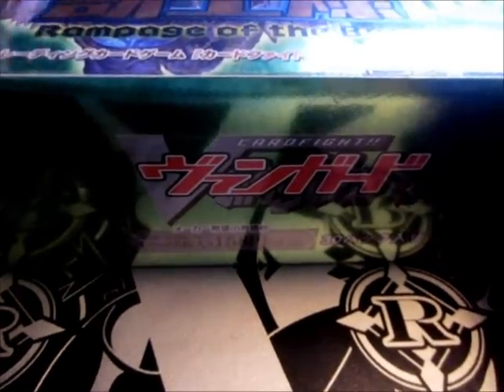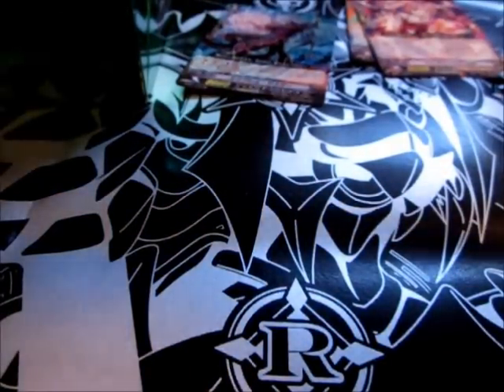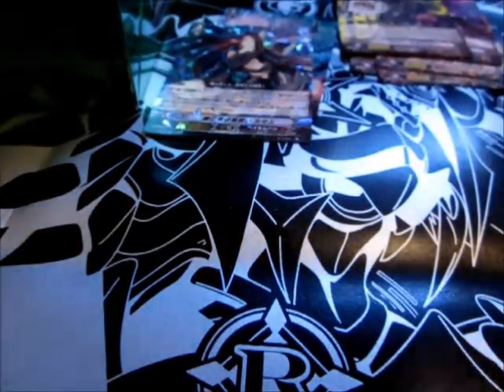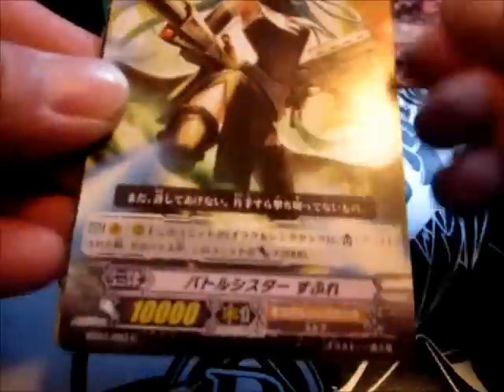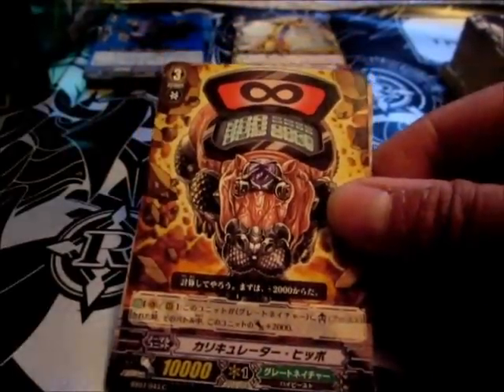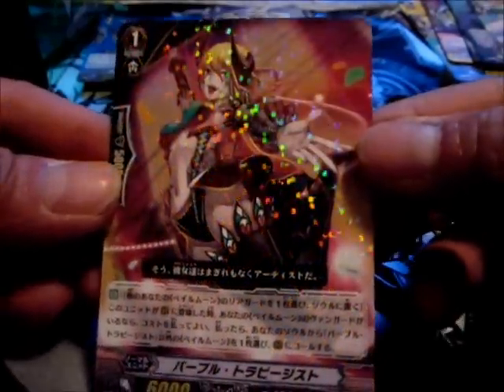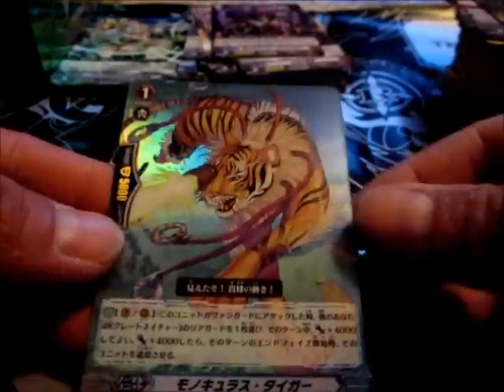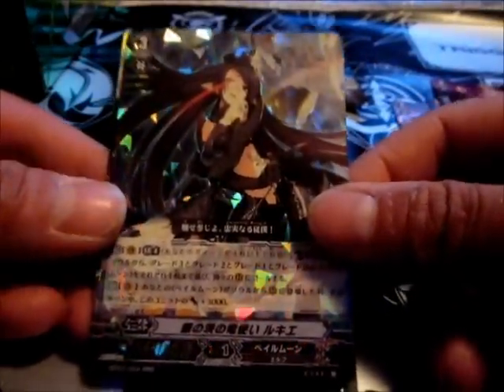Amazing Cardfight Vanguard! BT07 Booster Box Opening Rampage of the Beast King!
Hey guys!
Got a pretty amazing box opening for you guys!
I was extremely happy with what i pulled!